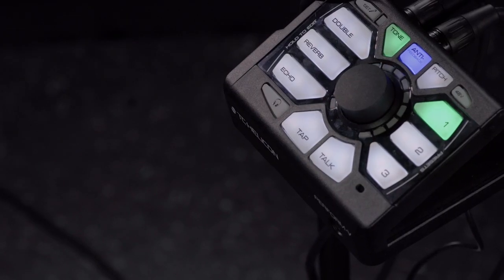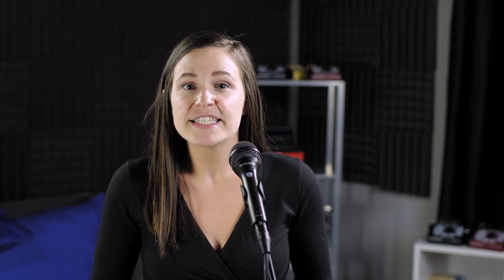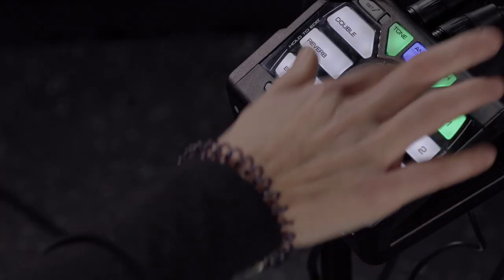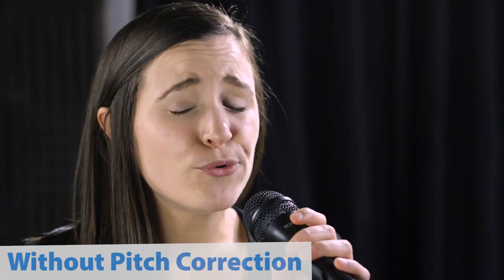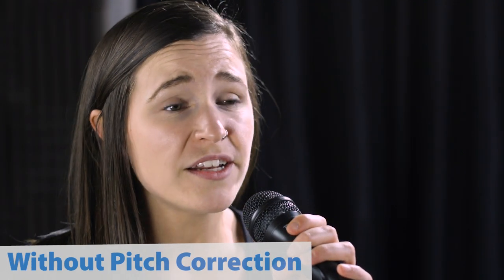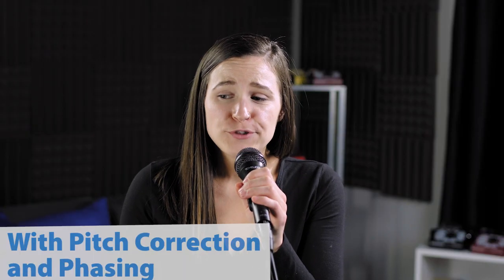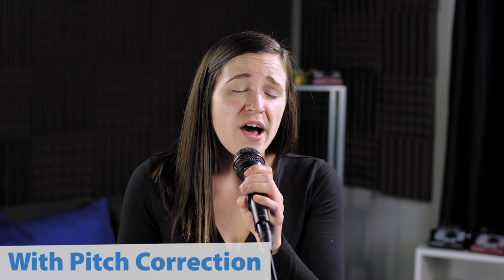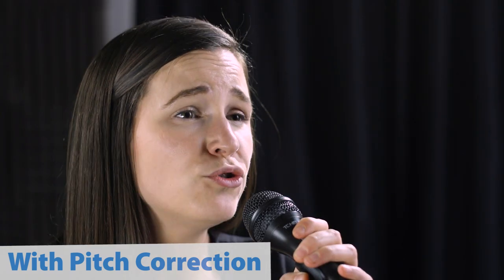Perform V Manual 5 - Tone & Pitch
In this video, you'll learn all you need to know about tone, anti-feedback and pitch on your Perform V.

Perform V

Sounding your best takes more than talent and vocal technique. It’s about using the right tools to accentuate and spotlight what’s unique about your voice, so you stand out from the crowd. What formerly required a skilled producer or a dedicated sound engineer can now be set up in seconds and offers the professional vocal sound that’s key to an unforgettable performance. Perform V is made for creators who are performing live at a venue, a radio session, recording at home, or uploading to their social channels. The beauty of Perform-V is that it lets you focus entirely on your love of singing and creativity while it automatically handles the polish and production values.